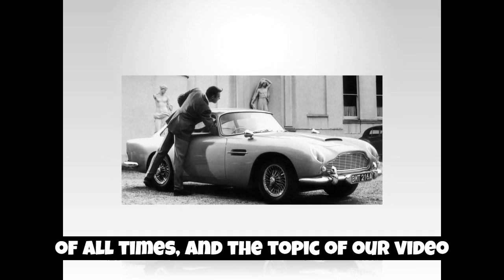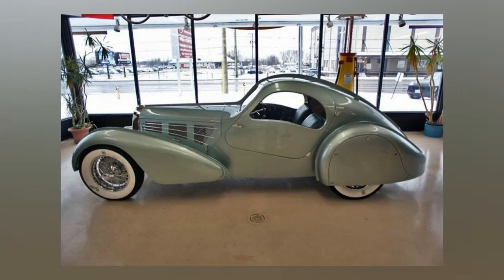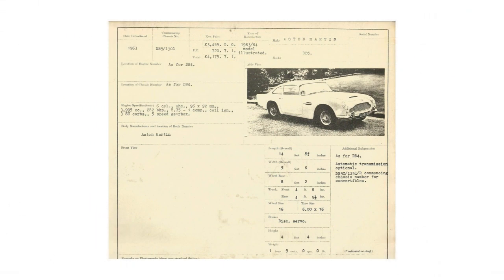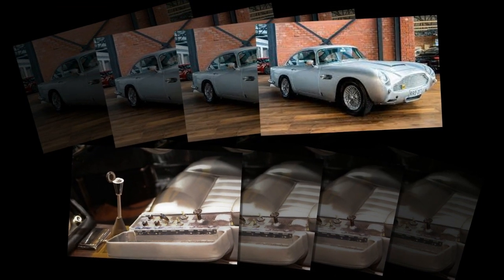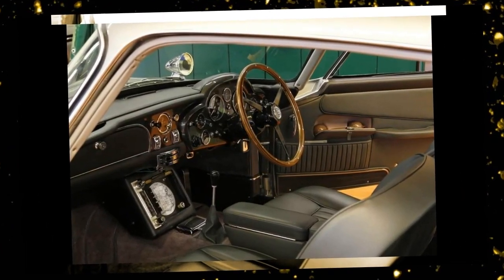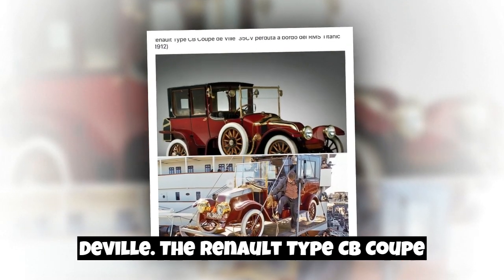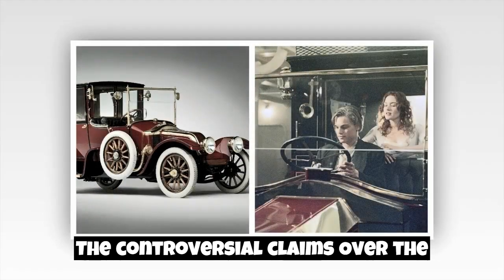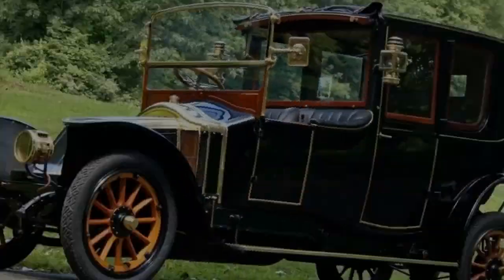Secrets of vanished car legends: from Bugatti to Titanic.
Description: "Dive into a world of mysterious stories about the most famous disappeared cars. From the unique Bugatti Aerolithe that disappeared without a trace, to the legendary Aston Martin DB5 from the movie Goldfinger stolen in 1997, to the mysterious fate of the Renault from the Titanic." Join us on this fascinating journey through automotive and cinematic history."